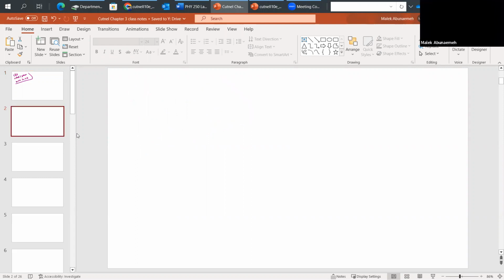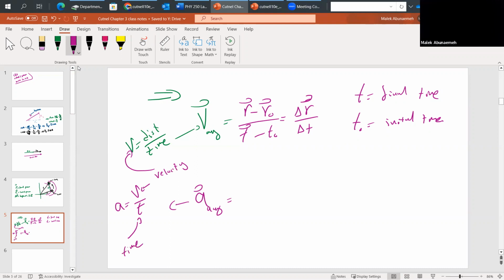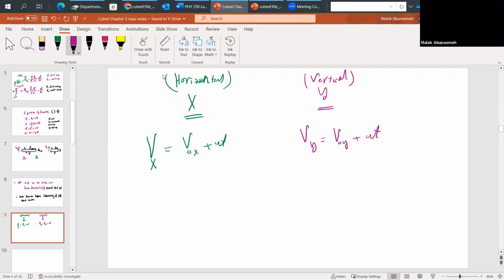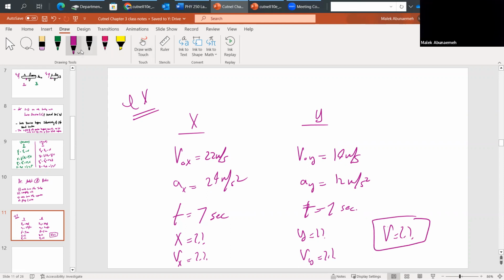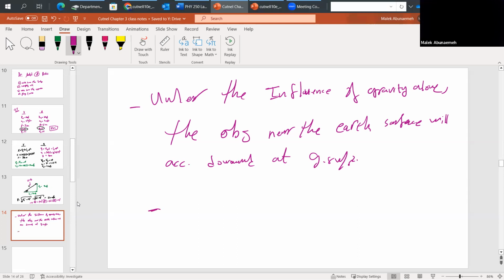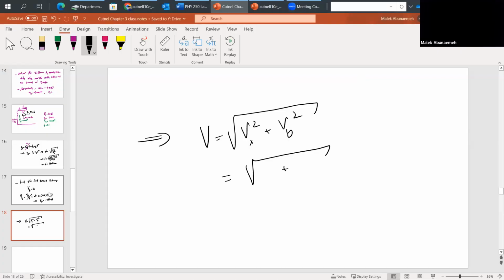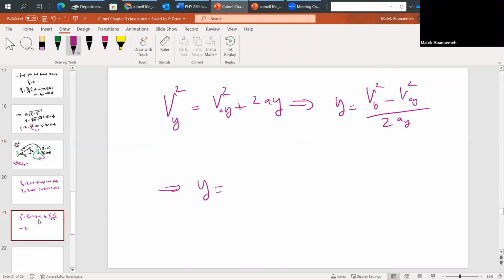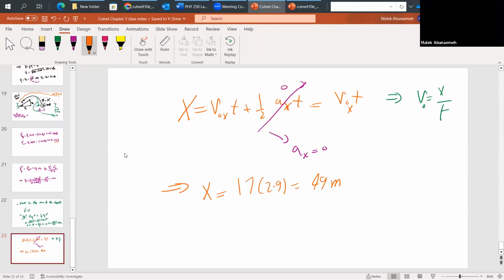Dr Malek Abunaemeh Chapter 3 Cutnell And Johnson Physics Lecture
Chapter 3 lecture from the Cutnell and Johnson Book. Kinematics in two dimensions for physics I with algebra